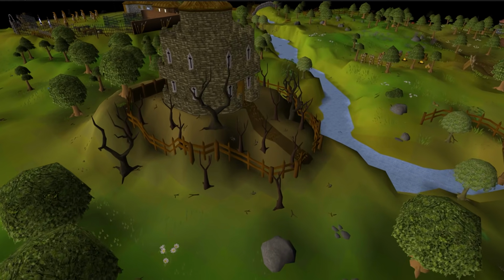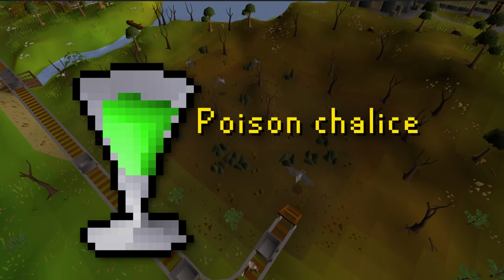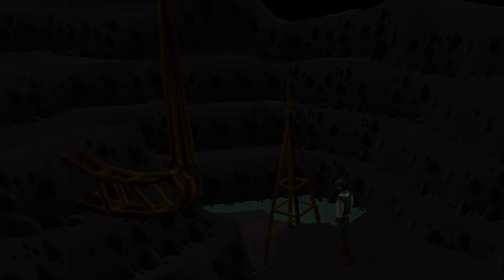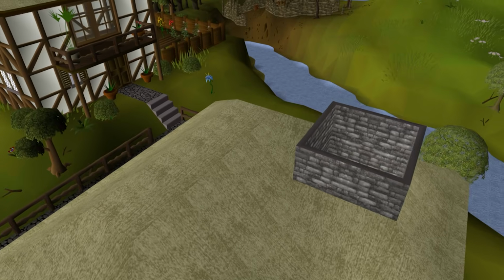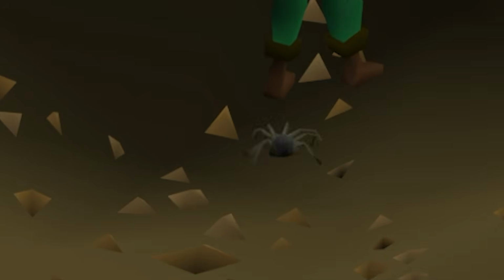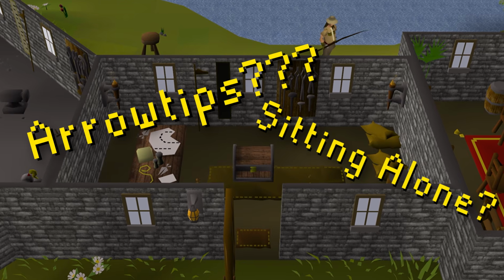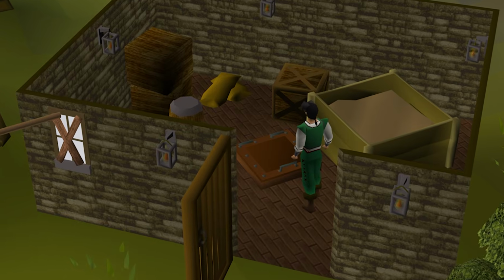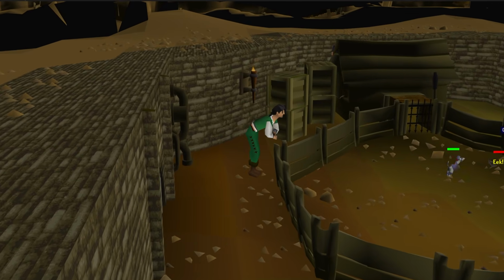Odd and Unusual Things In Runescape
Runescape is a weird game, and I'm gonna show you why. 20 minutes of the most odd and unusual fun facts that I could find, compiled for your viewing pleasure. Seriously though, who IS Movario!?!?